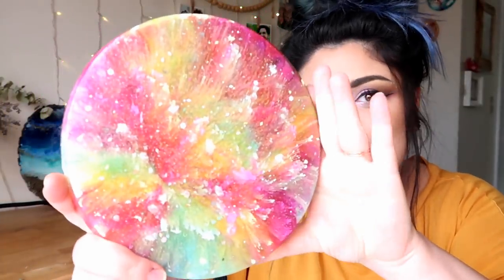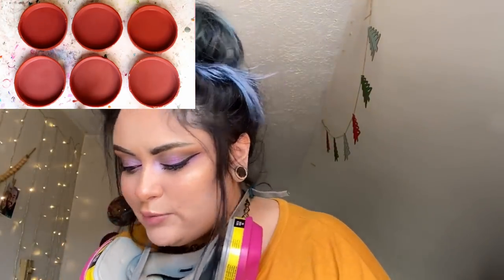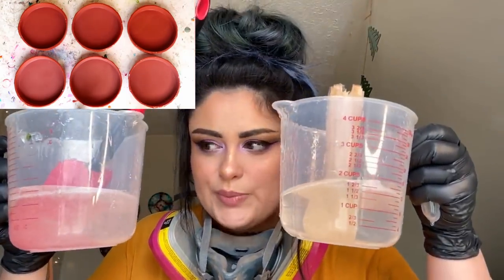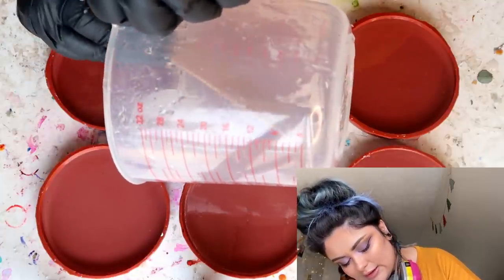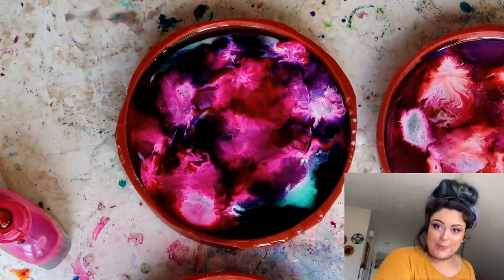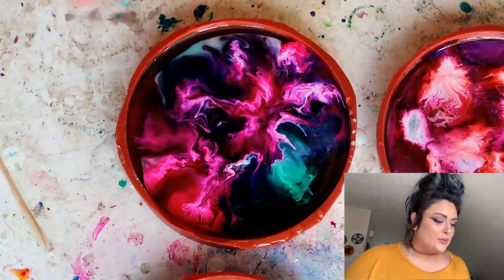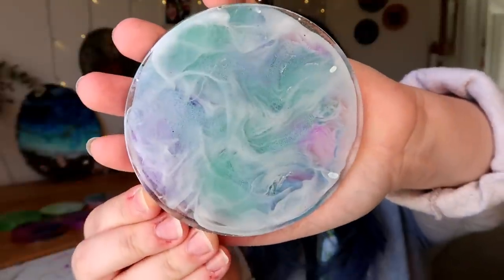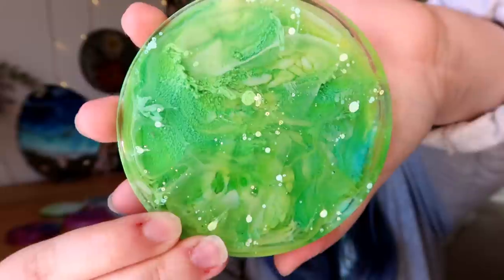Hanging Out & Experimenting With Alcohol Inks!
Some of my favorite videos to watch are just hang out videos. Talking & testing out some different alcohol ink techniques!

AMAZON SUPPLY LIST: